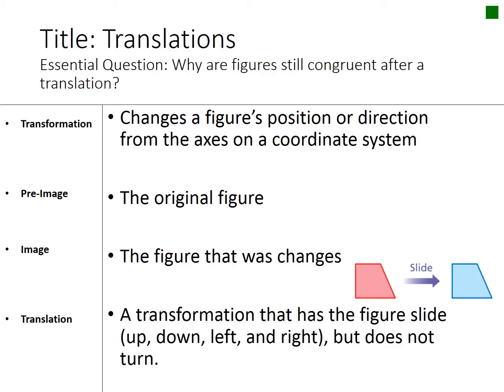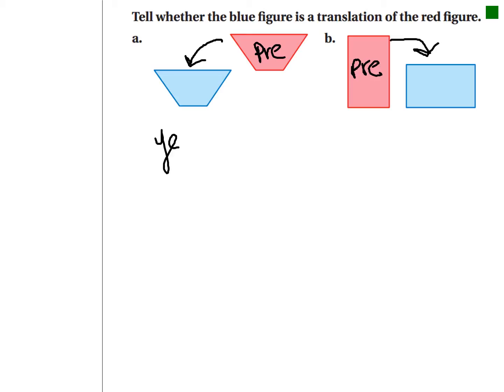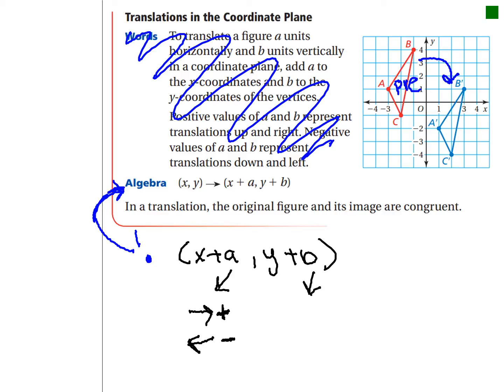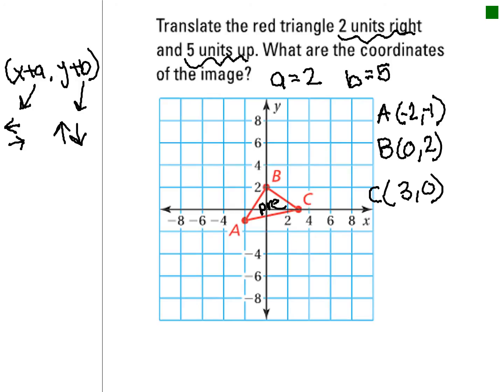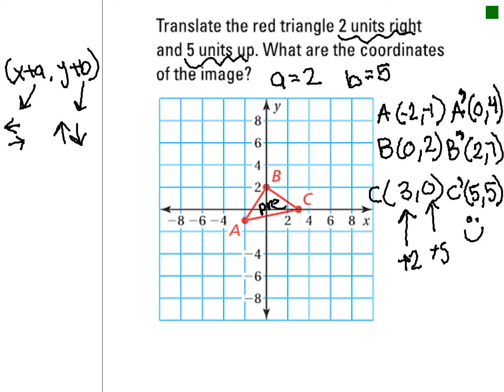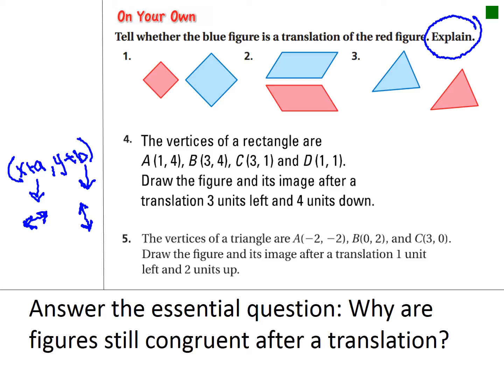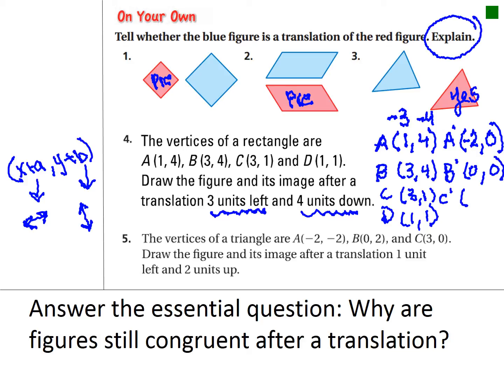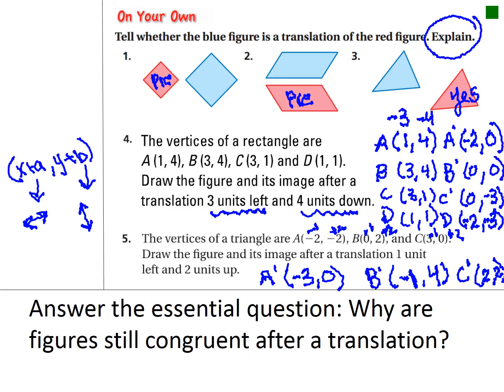Math 8 2014 2 2 lesson